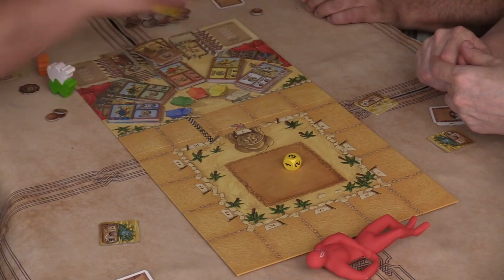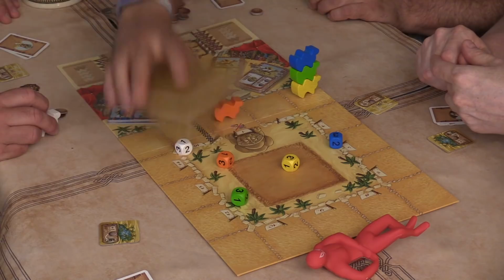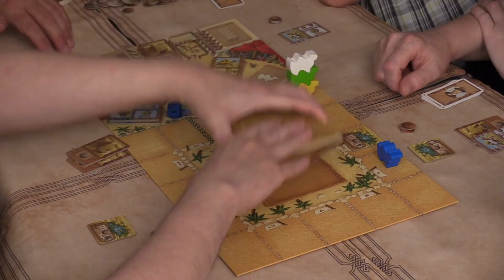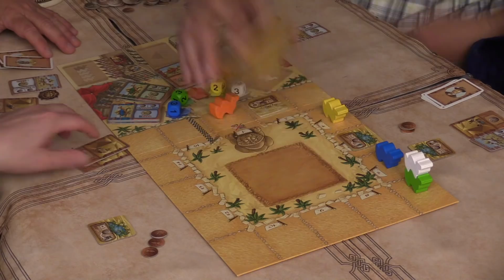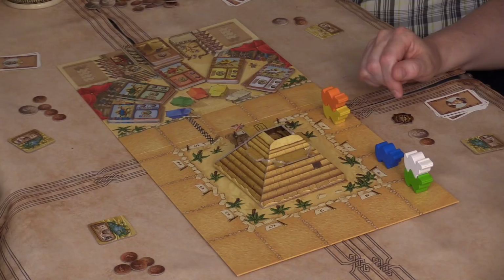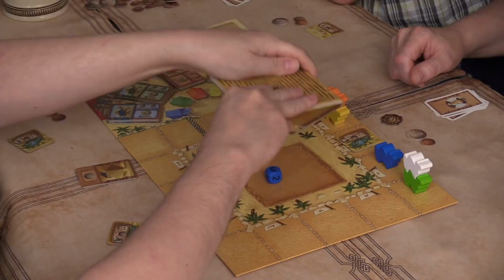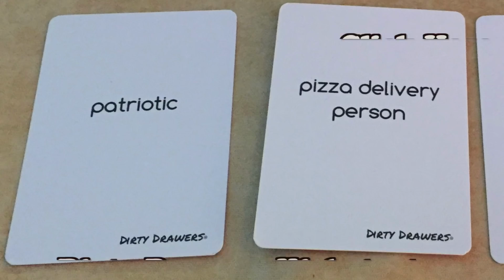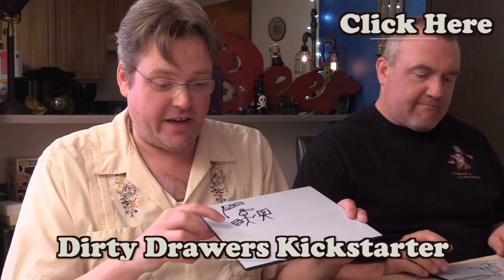Camel Up (With John Kovalic) | Beer and Board Games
We bet coin on camels that ride each other around the desert. With John Kovalic, who you may know from such things as Dork Tower, Apples To Apples, and Munchkin.

Blame Society Films makes this show and they also made Chad Vader Day Shift Manager (we originally made it for Channel 101 actually). If you like comedy and gaming as well as edgy raw humor than this is the series for you!